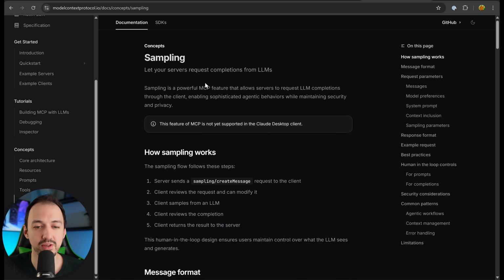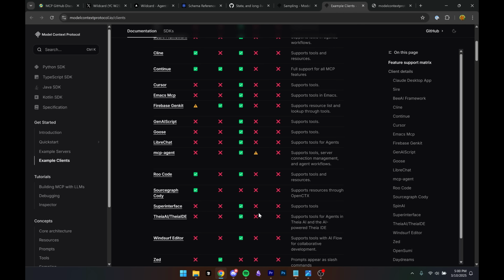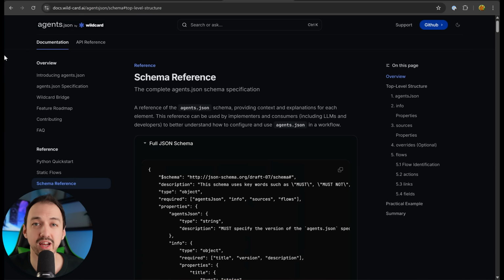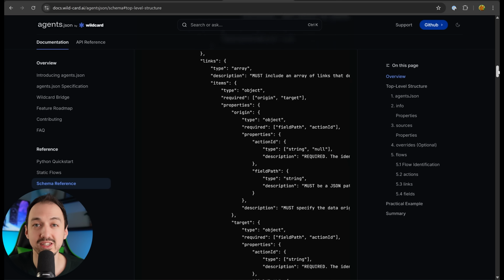MCP has a BIG problem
MCP has several challenges but the biggest one is the fact that it is a *stateful* protocol. This effectively means that you cannot add MCP compatibility to a simple REST API - you need to deploy a stateful long-running server. This also means that serverless functions - which are a natural fit for AI tool calls - cannot be used with MCP.

I believe this is a show-stopper for MCP and that other simpler methods are the best way forward for solving the AI data integration problem. Ultimately, we need to hook up *existing* APIs to Agents - not force developers to create and deploy new types of servers.

🚀 In This Video, You'll learn:
- What are MCPs
- The biggest issue with MCP
- MCP alternatives
- What is Agents.json
- OpenAPI vs MCP
- Agents.json vs MCP
- MCPs for beginners
- Limitations of MCP
- Can MCP be used in serverless functions

💡 Perfect for Viewers Interested in:
- AI data integration
- AI agent workflows
- Building MCPs
- Software Development 2025
- Latest AI tutorials

Chapters:
00:00 - The Big Problem with MCP
03:00 - Why does MCP need state?
06:31 - MCP Alternatives
07:44 - A thought on Agent Tool Routing